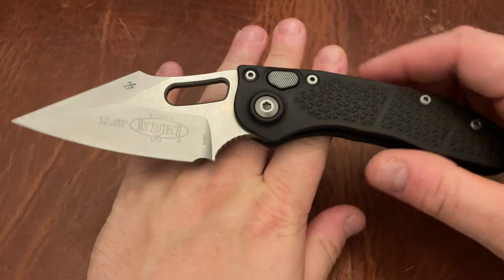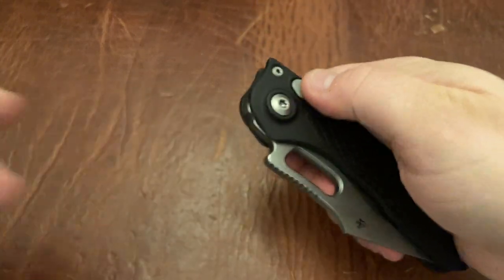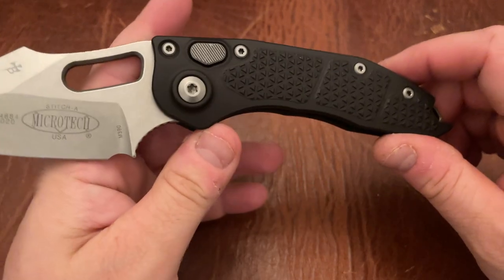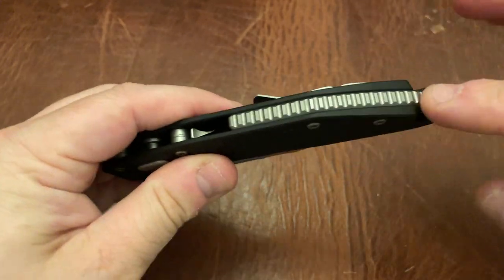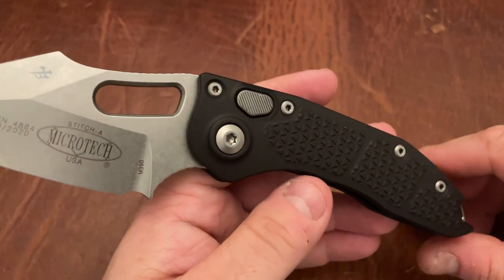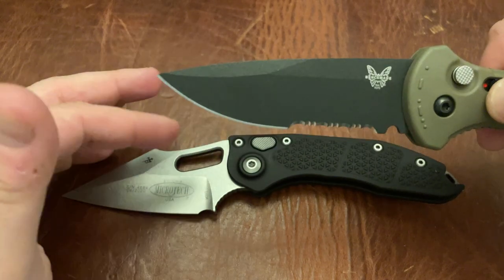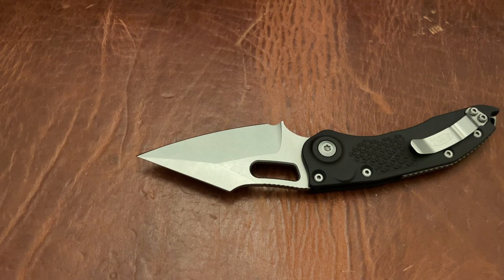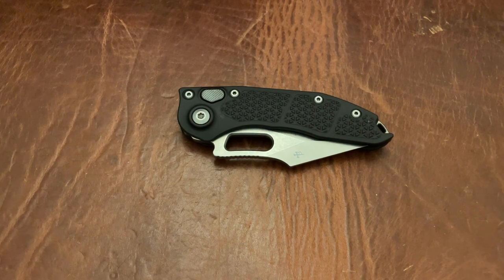Microtech Stitch Knife Review: I Like It But...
My review of the Microtech Stitch.  This is a great automatic knife that kicks hard and looks amazingly tactical.  The only economics are great in the chokeup position and it’s thinner behind the edge than it appears.  However, it’s not perfect and I run through the good and bad of this tactical but possibly not so practical EDCish knife.

Find Links to Some of My Favorite Knives Below

Recommended Knife Maintenance Tools